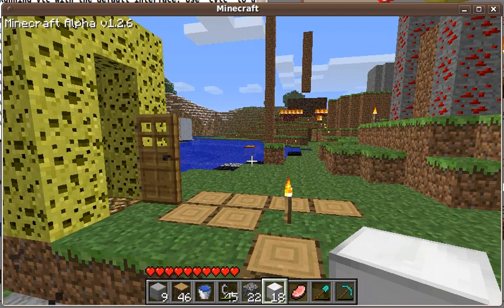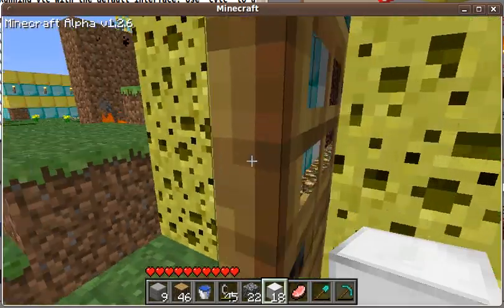kids playing minecraft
I was showing all (well not all) my stuff, but most of it.

(Mum's edit: My 7 yr old son's first attempt at his own minecraft video.  All his own creation.)